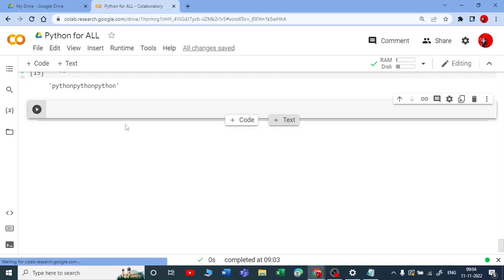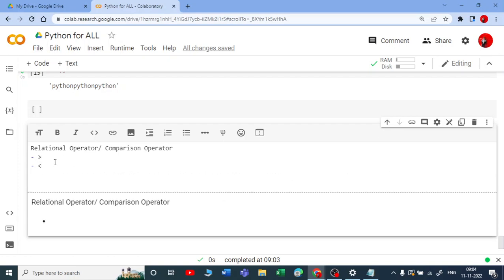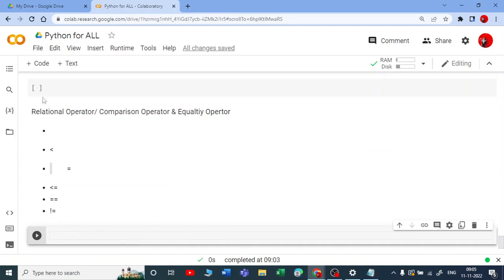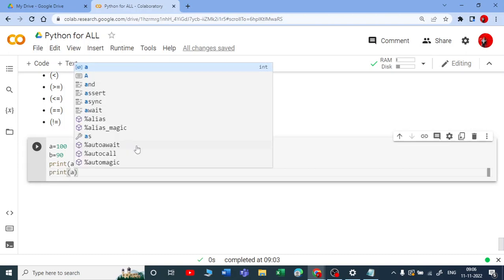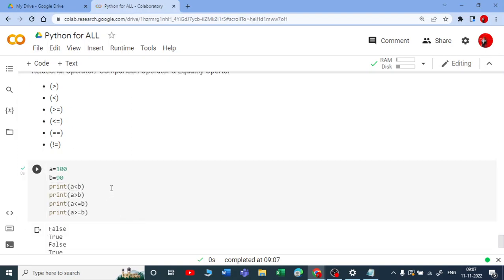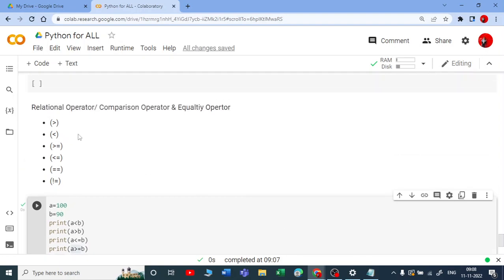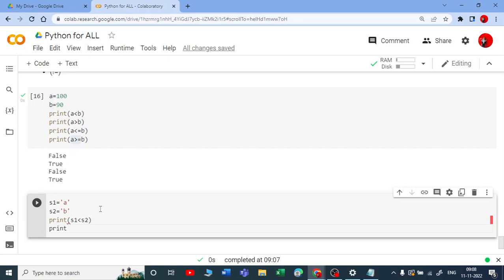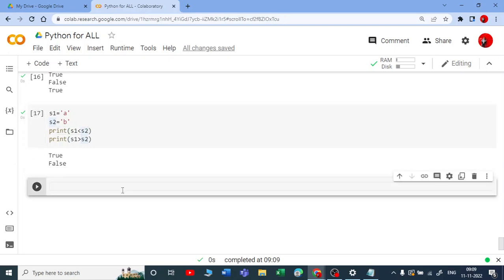14. Relational Operators: Python Operators | For Complete Beginners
In this tutorial, you will learn about Python Operators, Basic/Fundamentals of Data Types, Int, Float, Str, Bool, and Complex, Python tutorial for complete beginners, Introduction to Python, Python for Everybody, and Python for Data Engineering.